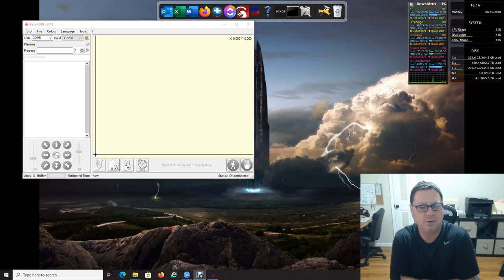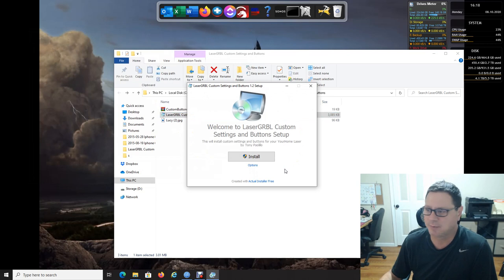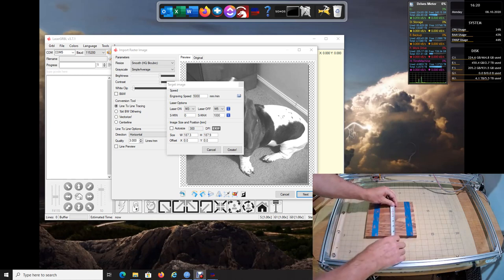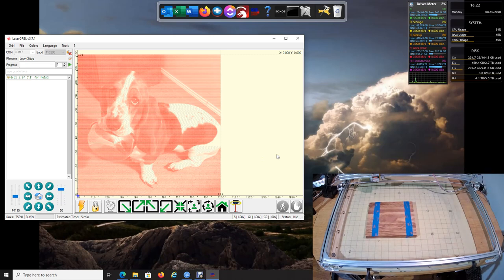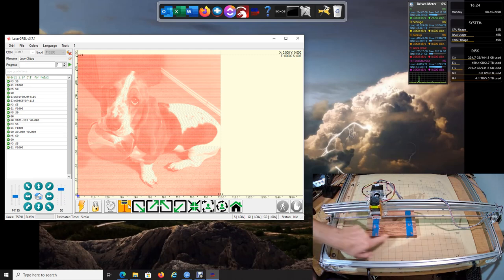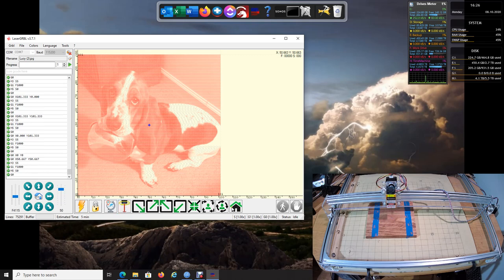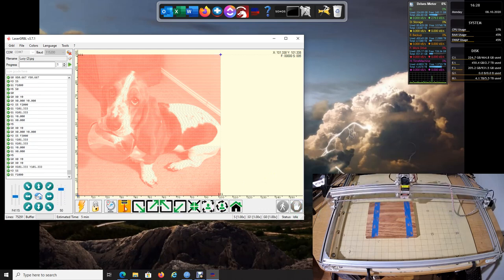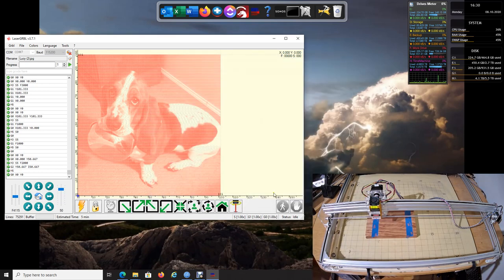Centering your Laser in LaserGRBL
Centering your material in LaserGRBL.

NOTE: You cannot open the archive, you MUST import the buttons just like in the video.